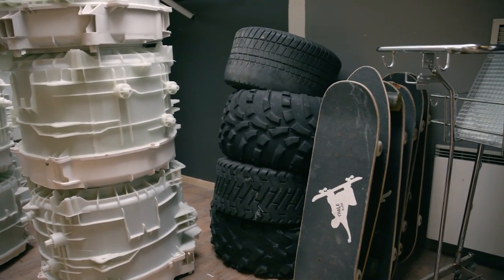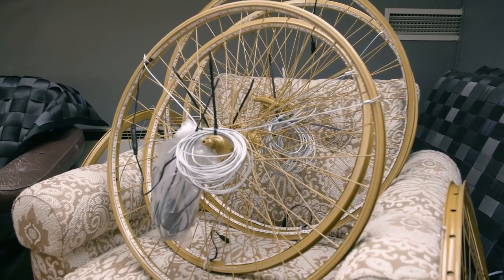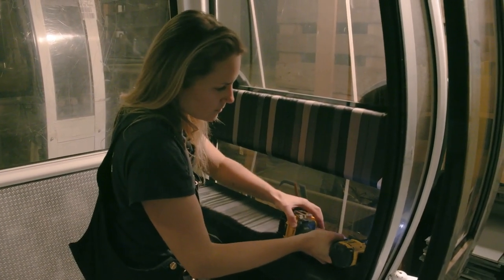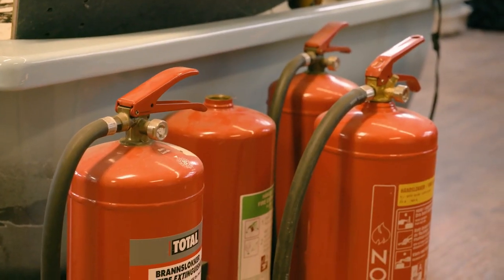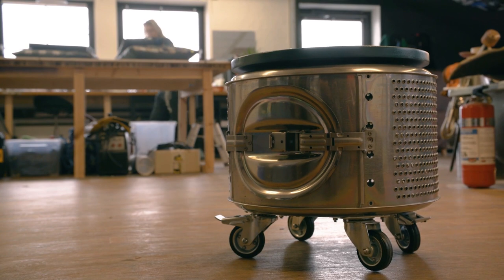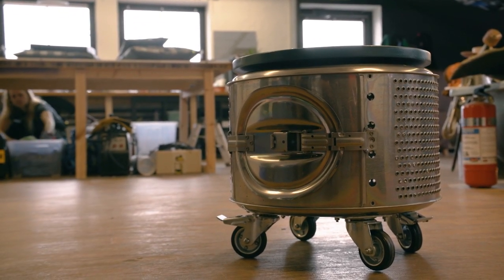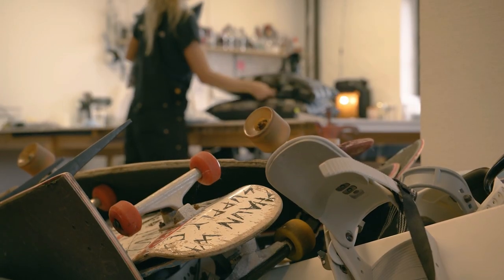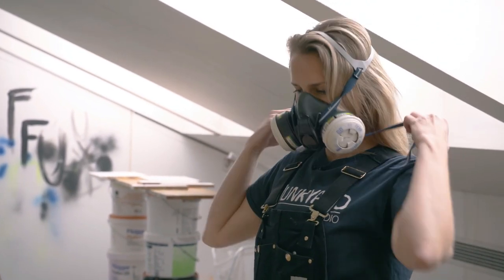From the Junkyard to new pastures | Marthe Myrthvedt | TEDxStavanger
Marthe speaks from her heart, get stuff reused, recycled and upcycled, remove unsustainable materials from our valuechains. And start the sircular process yourselves. Here she gives you a hint of inspiration from her studio. Marthe has a few principles in life, she values sustainable business, of the reuse, upcycle and recycle Kind.
She has a message for her peers and peeps. We need to change our consumption. She seeks to inspire her surroundings with a message - you can do it - and if products cannot be validated with the use of recyclable materials, she advocates that it should no longer be a part of a market. This talk was given at a TEDx event using the TED conference format but independently organized by a local community.